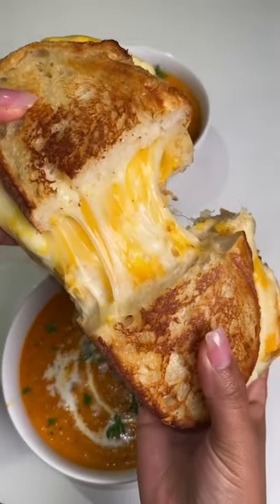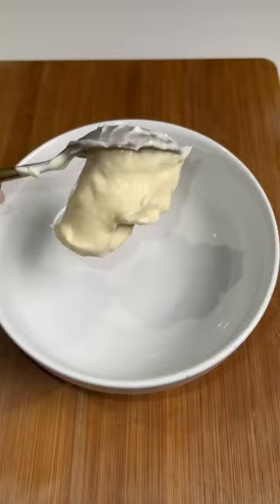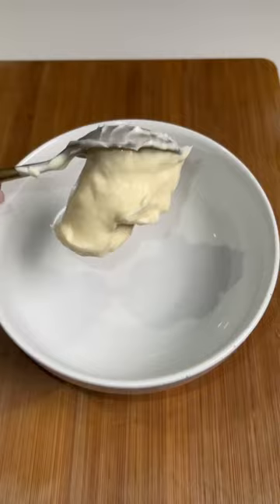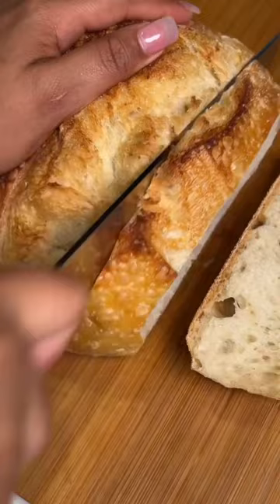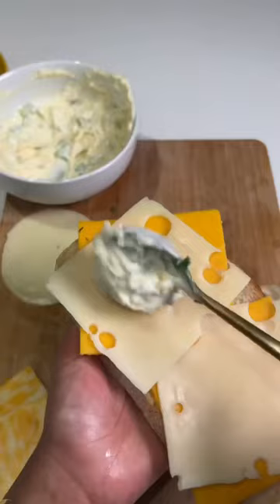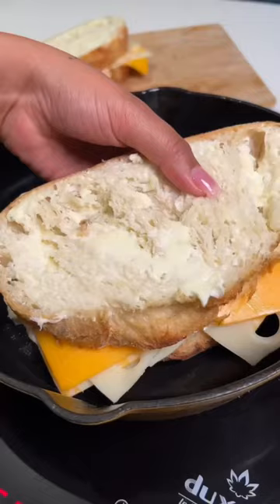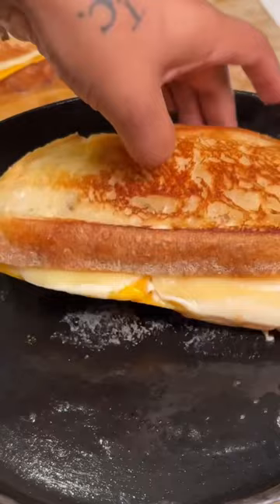Secret Ingredient Grilled Cheese